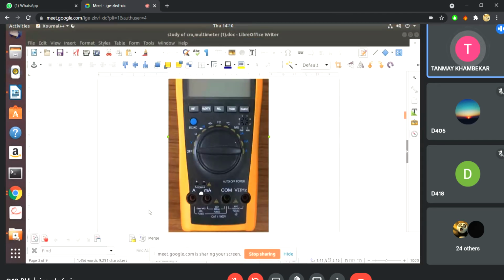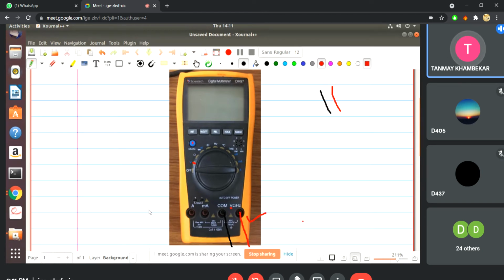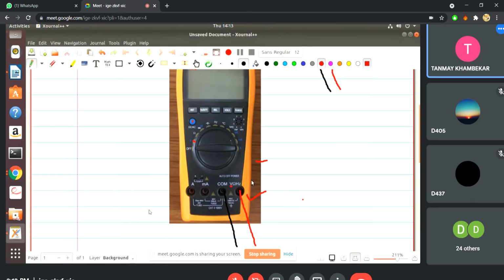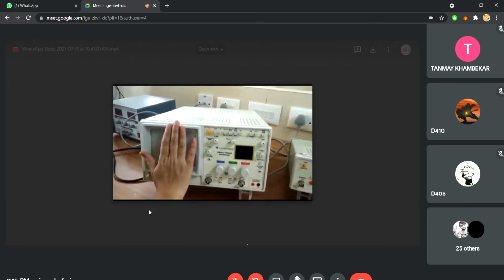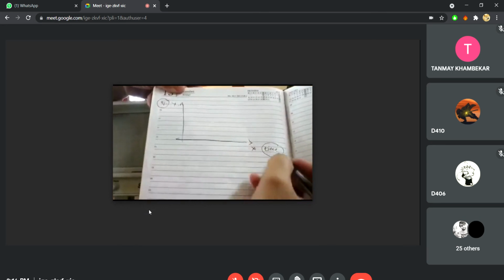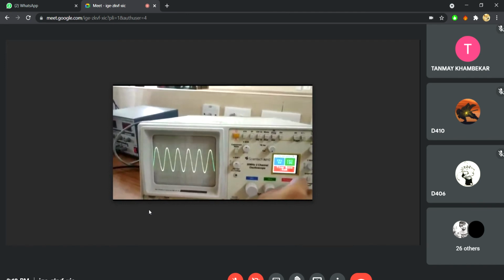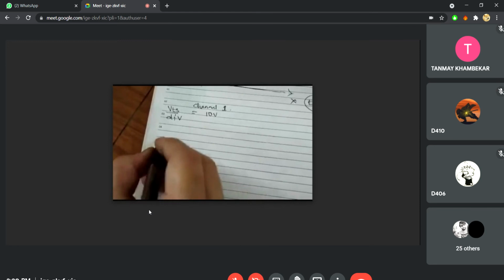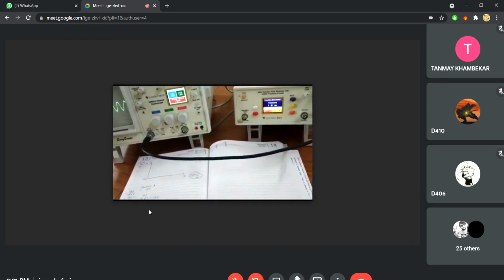BEE practical 7 part1